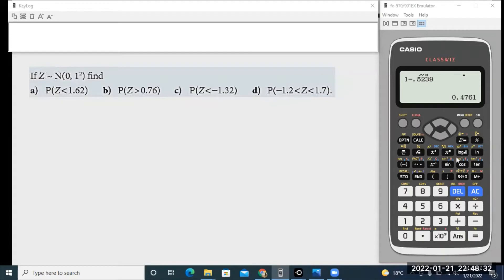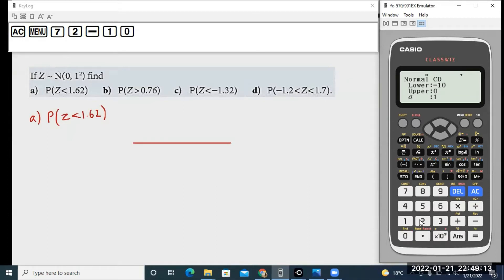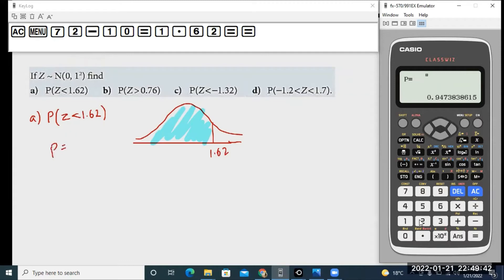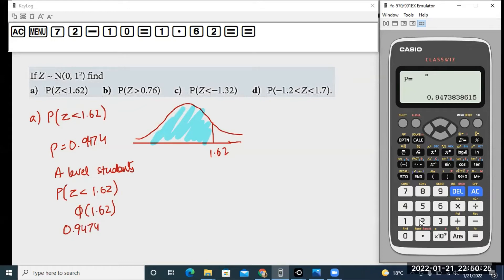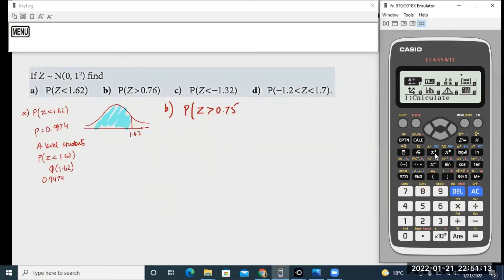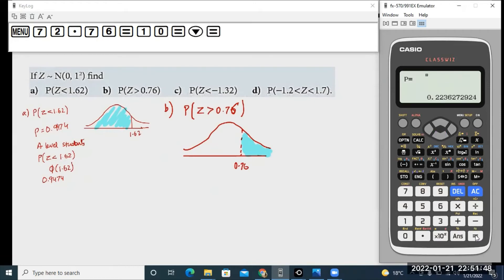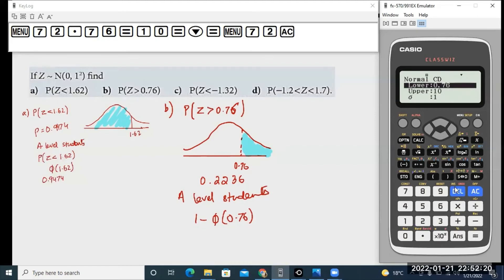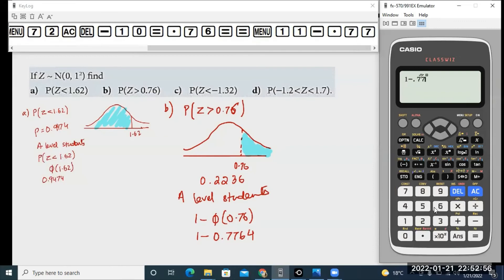Casio Classwiz: Using Calculators to Calculate Probabilities for Z Values Part 1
Using your calculator to calculate probabilities for z values